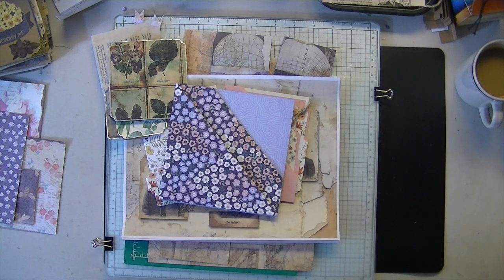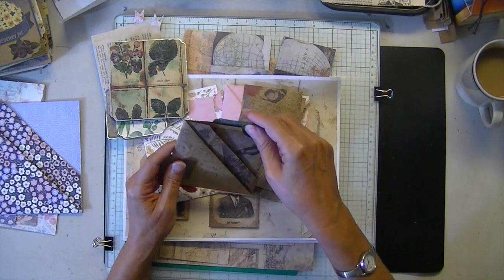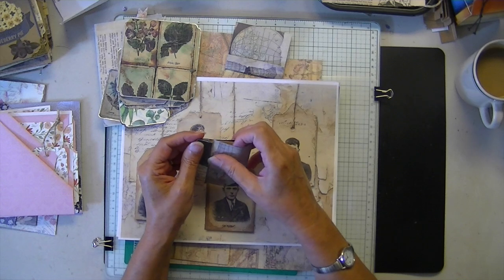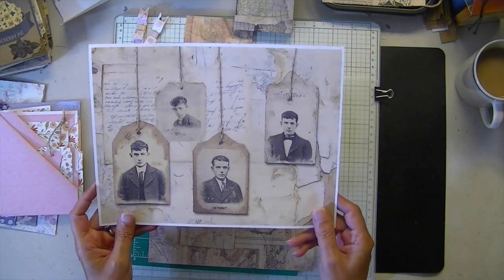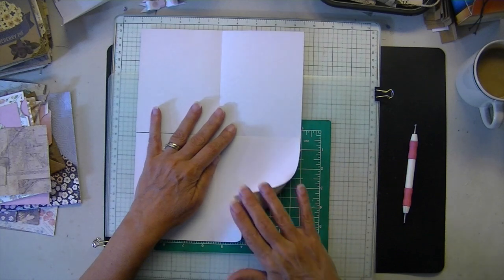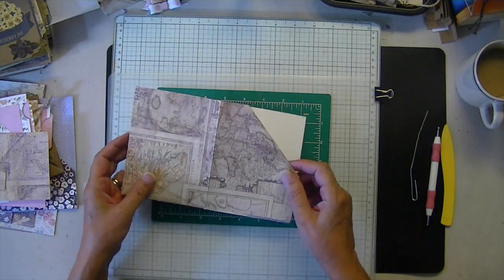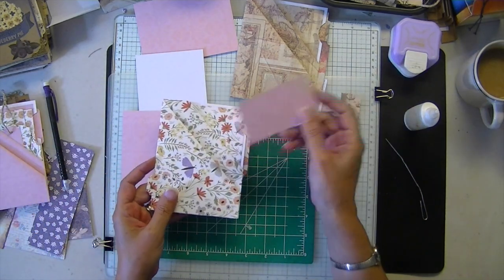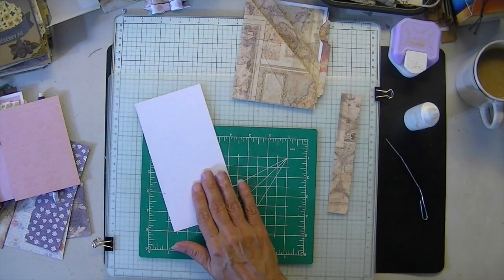12x12's #15 How to Make a Triple Pocket Holder - Espresso Press Design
This simple project is a card size version of a previous 12×12″ paper project. This one has a pocket for an index card. With the extra scraps make tabs, a journal card and a tag or whatever you desire.

What you’ll need:

1 12×12″ scrapbook paper cut to 8.5×11″

glue

scissors

Begin with your 8.5×11″ piece of paper, position at portrait format on your scoreboard and score at 4 1/4″. Turn your paper a quarter turn to landscape format and score at 5 1/2″. The scores are at the center point of each side. From the left side, cut along the scoreline to the center point. Fold, burnish and assembles as shown in the video tutorial.

To make the index card, measure your 3 1/2″x12″piece to fit the card length, mark with a pencil and cut. Be sure to include your glue margin, no need to adjust the width.

Use the remainder scraps to make a journal card and tags and use the 1″ scrap to make tabs and a tiny tag as shown in the video. The pocket can either be top load or side load. If you choose  to make a notch position the notch where it will visible in the triangle space.

The final size is 4.25″ x 5.5″ which is a standard A2 size card. This triple pocket has a lot of storage for gift giving, happy mail or as an ephemera holder for in your journal. Can also hold a mini book.